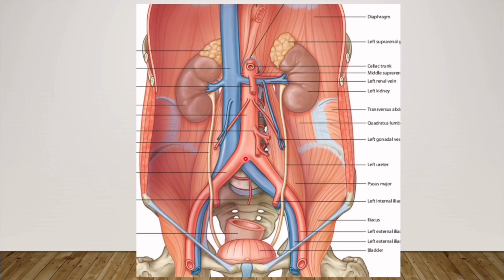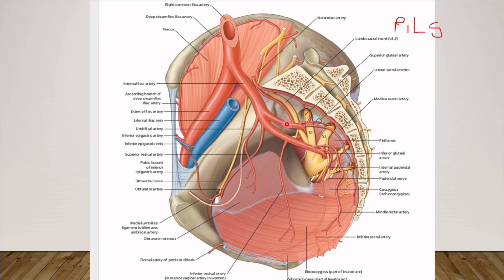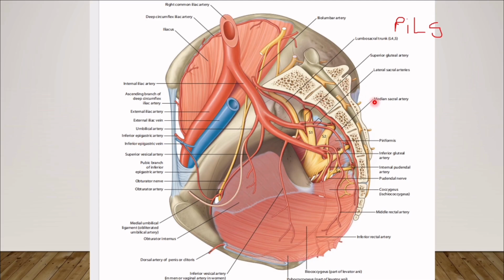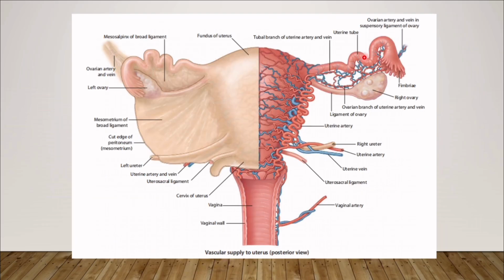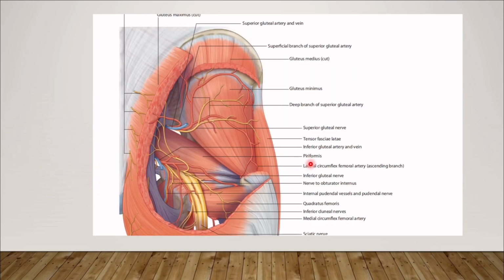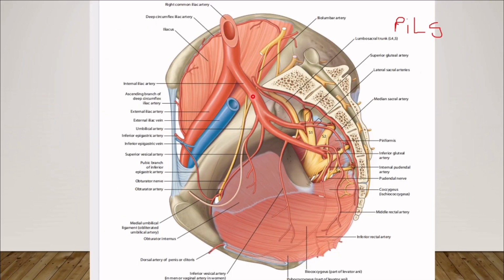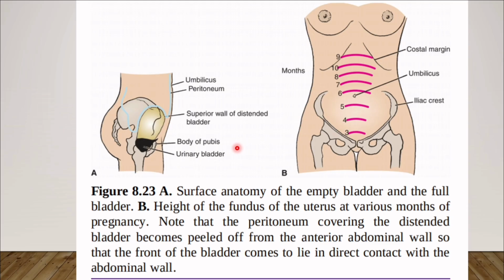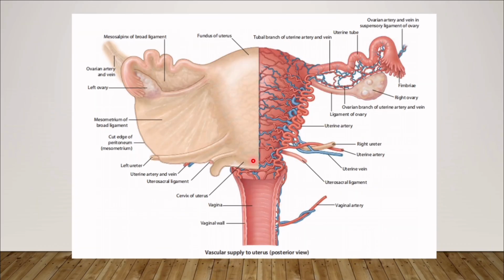Arterial, Venous and lymphatics drainage of the Pelvis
Google meet session with parameds 1.2 presented by Anotida Kachepa